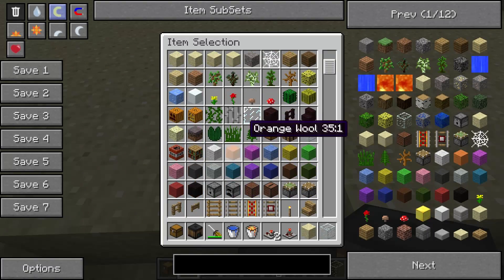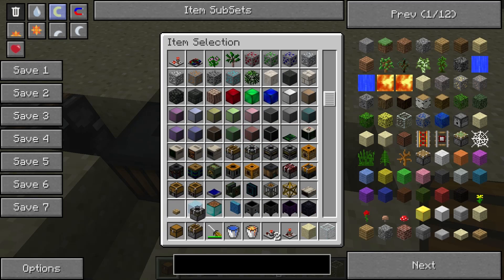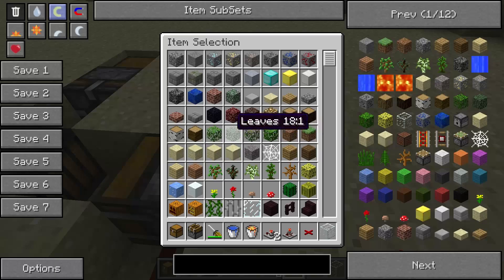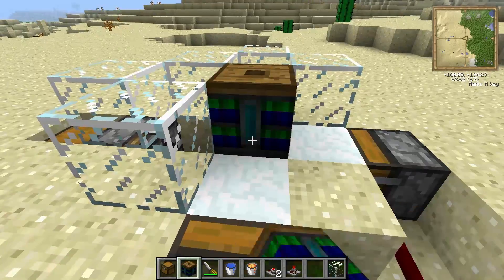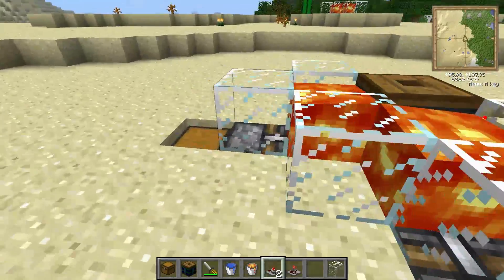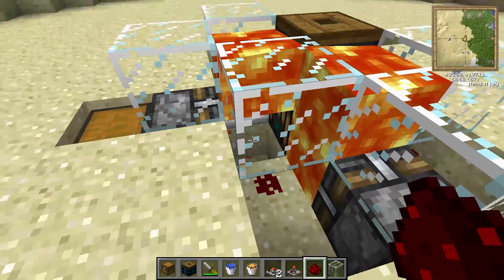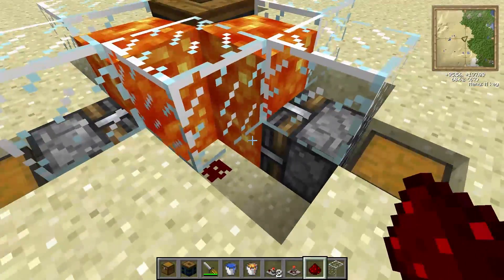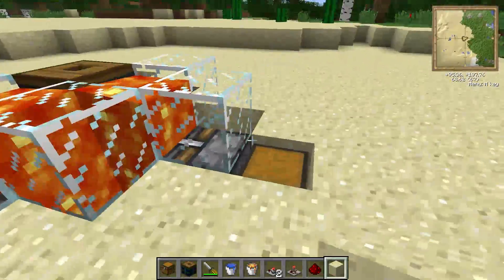[Tutorials] Redpower - Basalt Generator